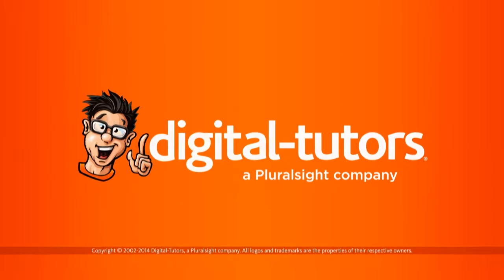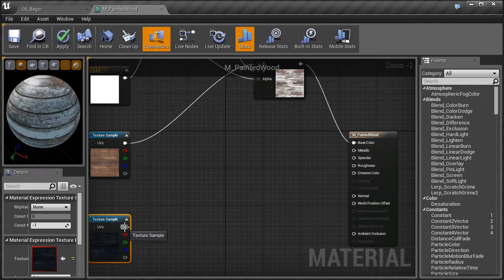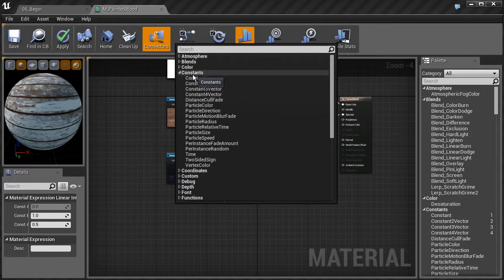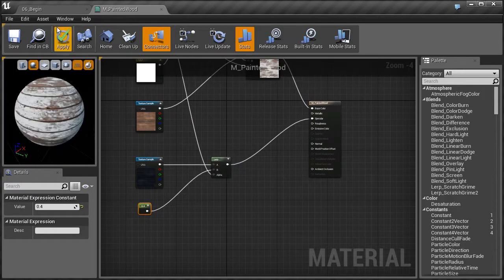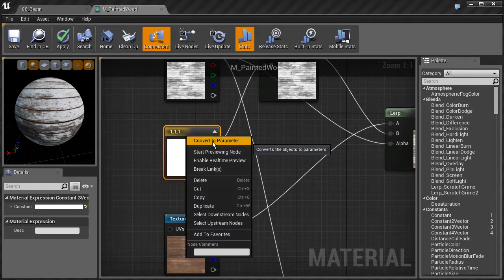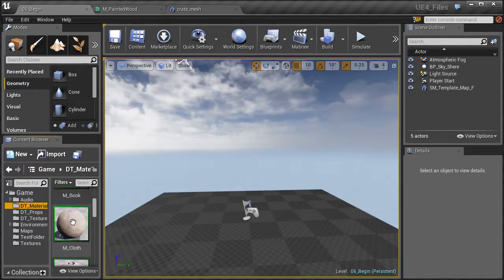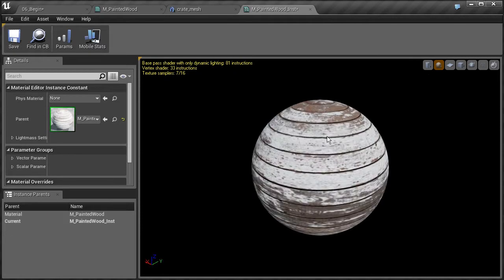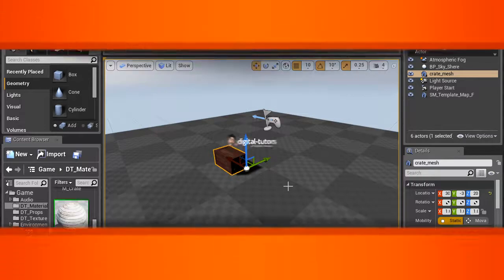06 Creating a material instance